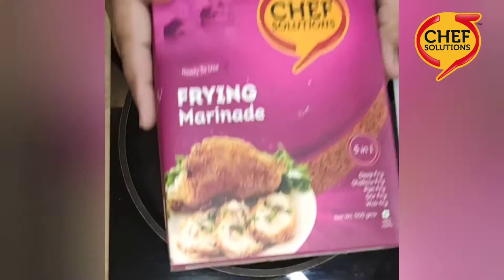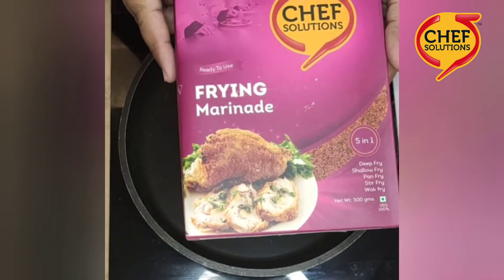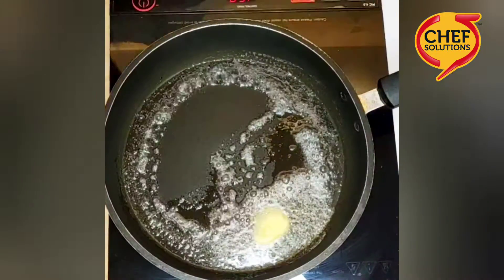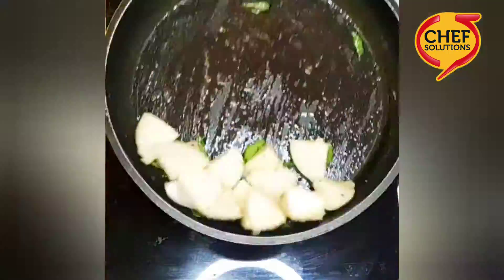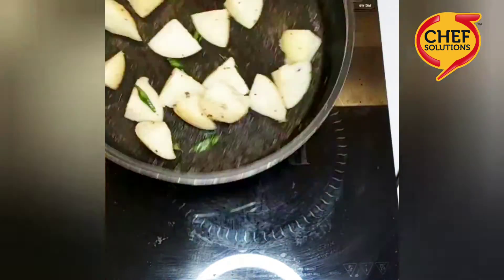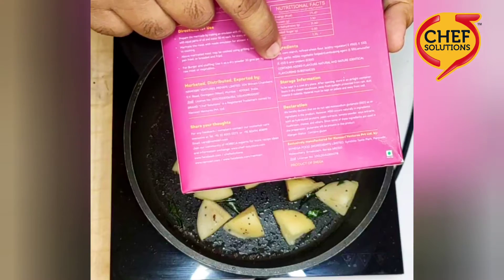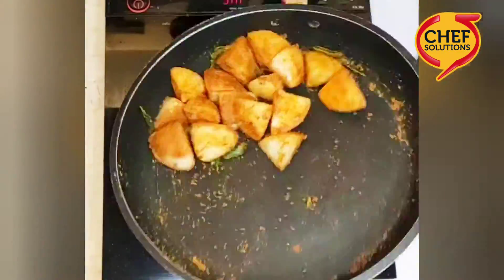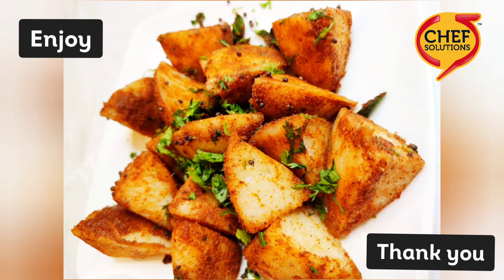Fried Idlis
Ingredients
1)Steamed idlis-3nos(cut in cubes of 4)
2)Butter-1tsp
3)Oil-1Tsp
4) Mustard Seeds-1/2Tsp
5)Curry Leaves-8-10nos
6)Chef Solutions Frying Marinade-1Tsp
7) Coriander leaves chopped-1Tsp

Method
-Take a pan ,add butter and oil.Heat it
-Add mustard seeds and allow it to splutter.
-Now add curry leaves and idli cubes.
-Fry till it gets a bit crispy.Now add the Chef Solutions Frying Marinade.
-Switch off the flame and toss the idlis.
-Take out in a serving bowl and garnish with chopped coriander leaves.